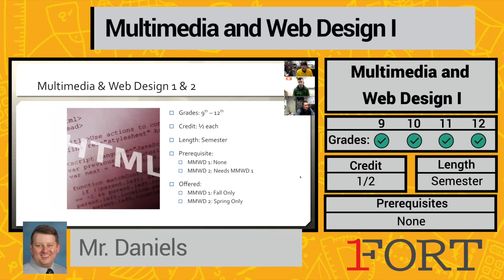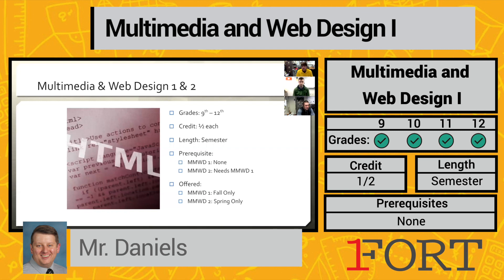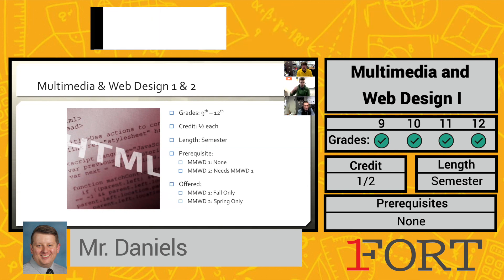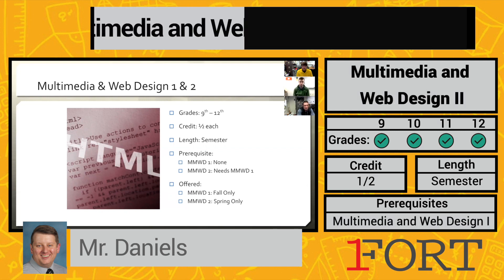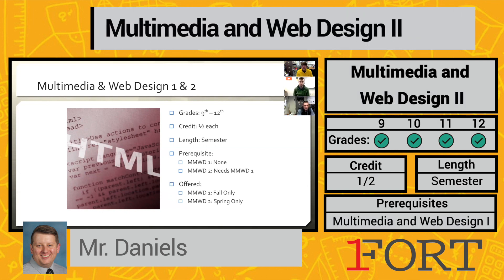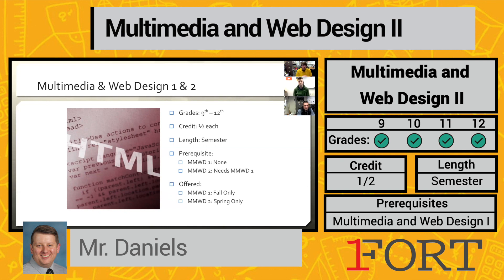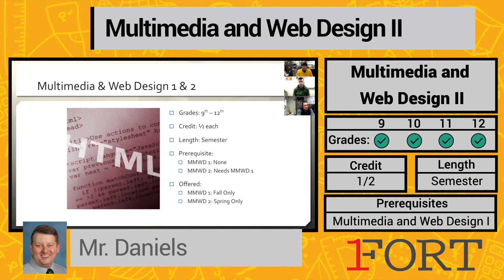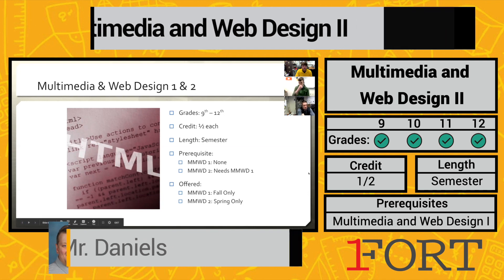FAHS - Multimedia and Web Design I and II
Are you prepared? Today people like to communicate with images and sound via web pages, animations/movies, cell phones, music, and other digital media. A variety of industry-accepted programs are used in these courses to teach the design concepts for building effective web pages and movies. The Level II course will expand on the designing and building of effective web sites and communication media.